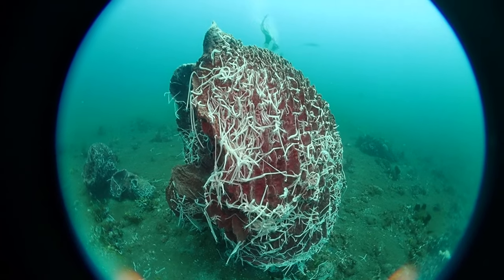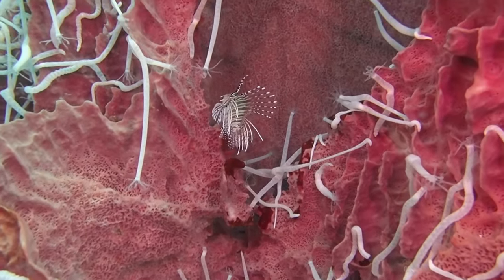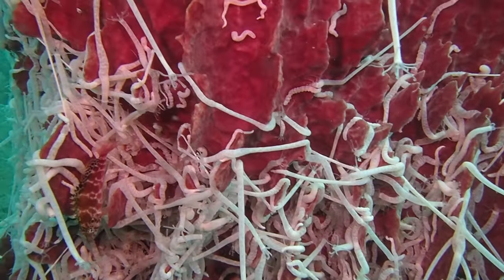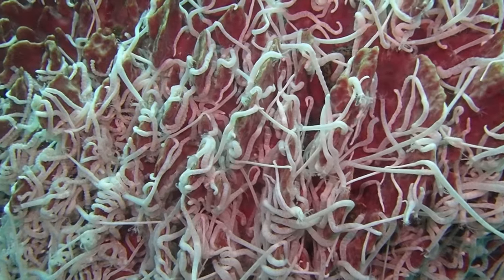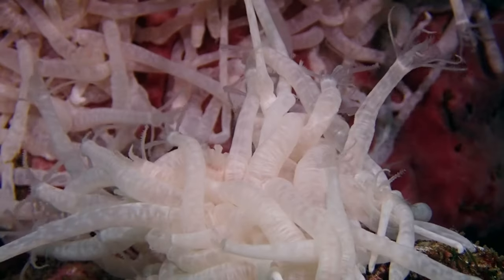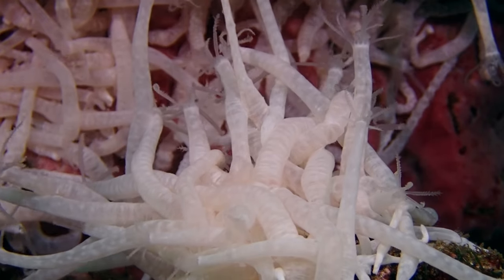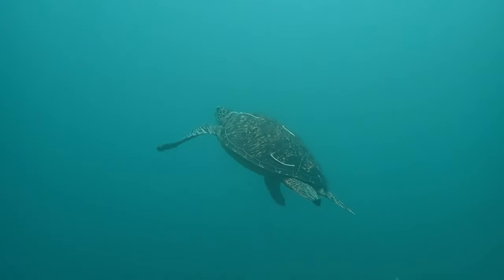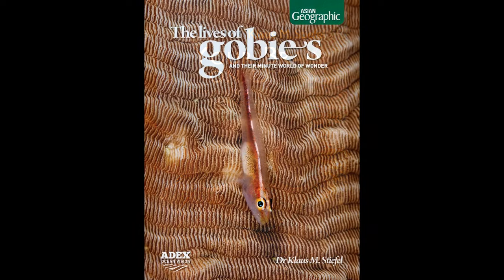Sea Cucumbers Invading Sponge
A sponge completely covered in synaptid sea cucumbers. Why?
Filmed on scuba with an Olympus TG6 in the Philippines.